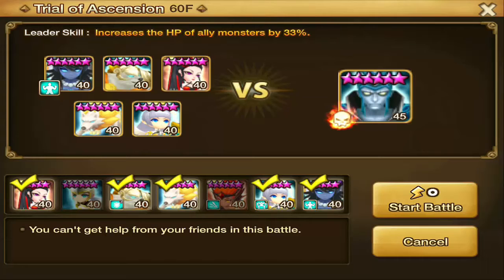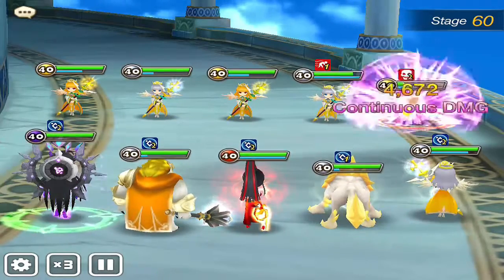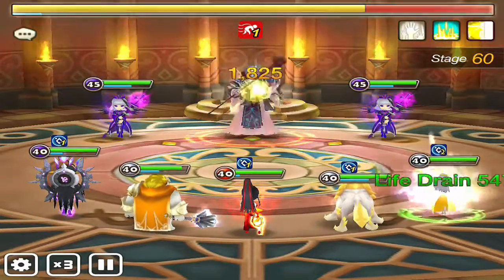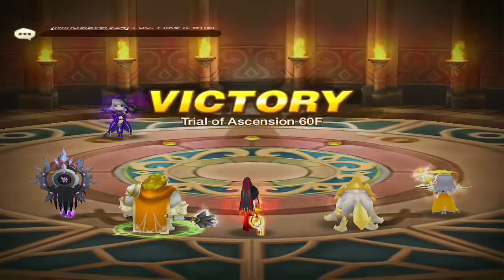Summoners War ToA floor 60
Boss starts at 2:24
for runes check out this video